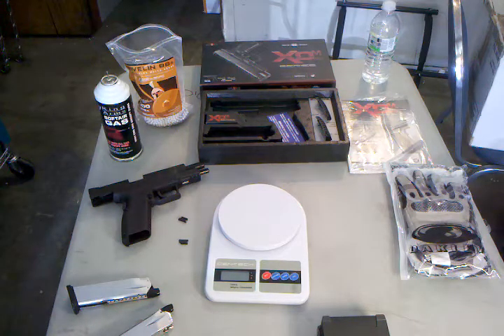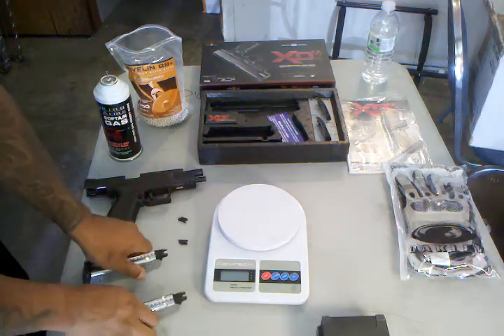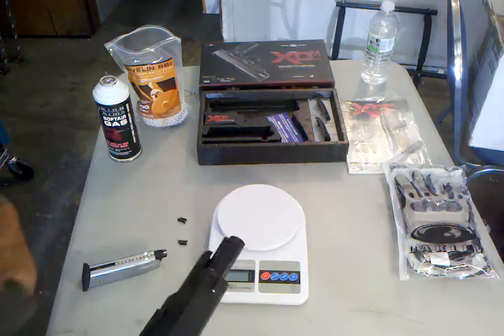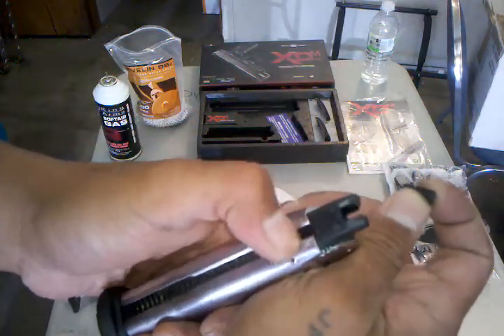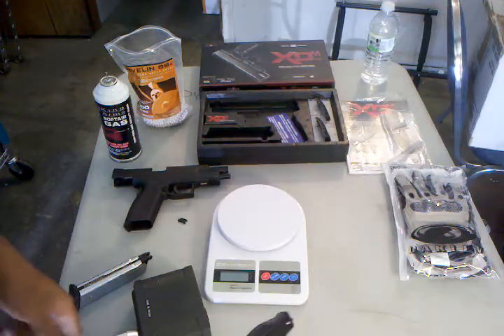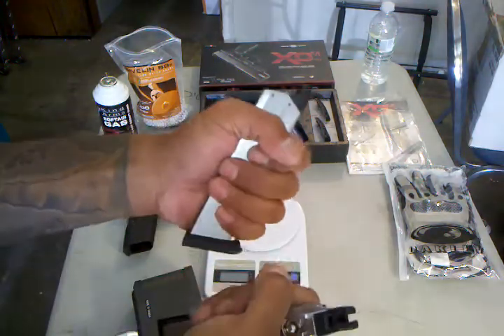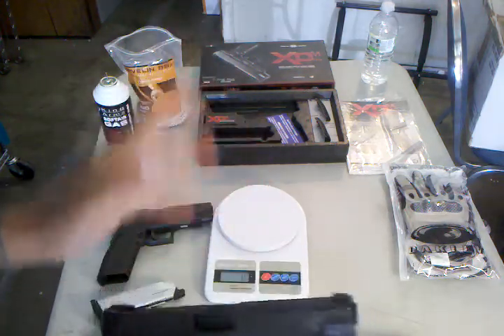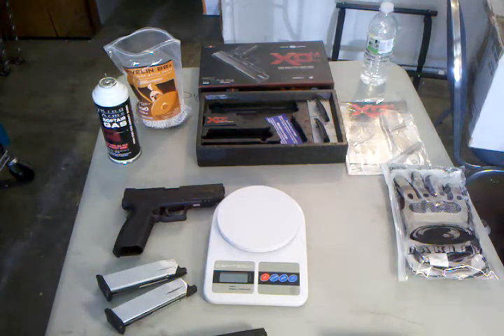WE & TM XDM comparison review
Likes and differences of these two awesome pistols. Shouts out to weasel for the WE XDM.